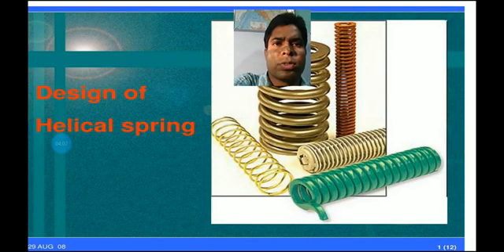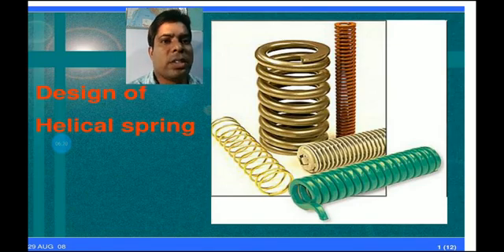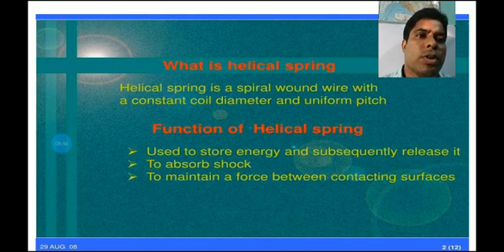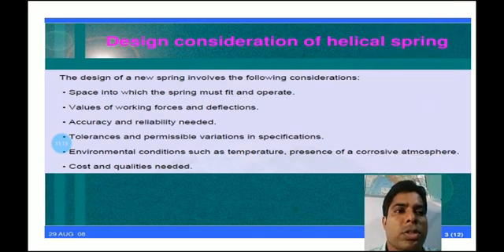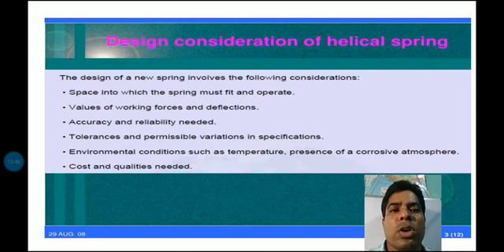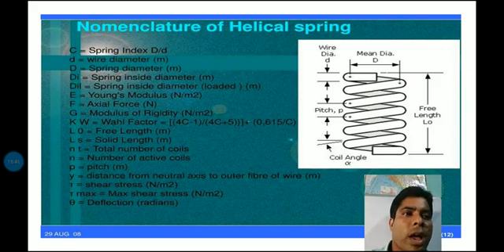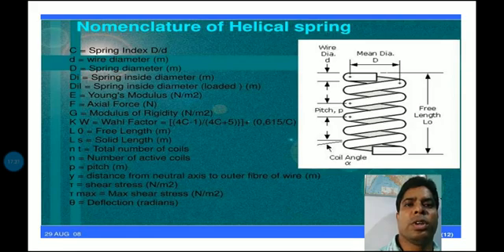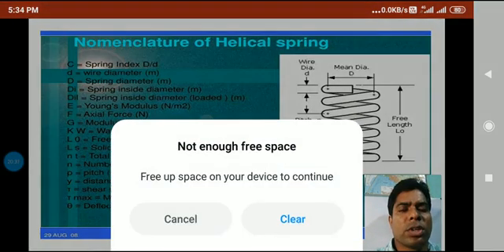DOME (Lecture:21)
Lecture:21